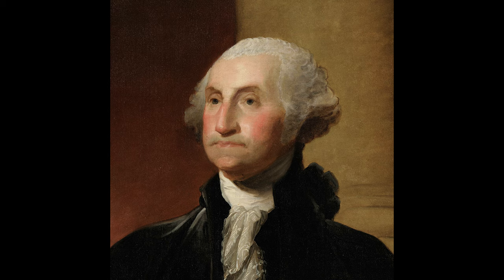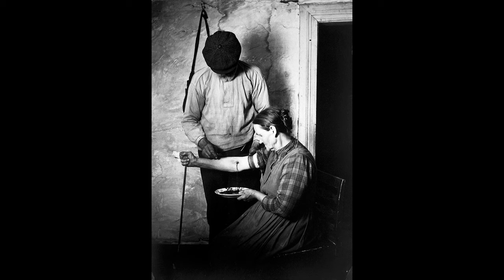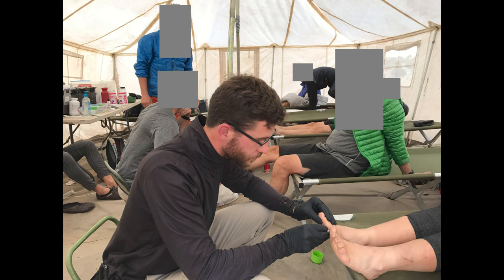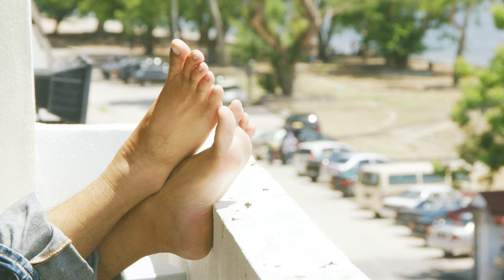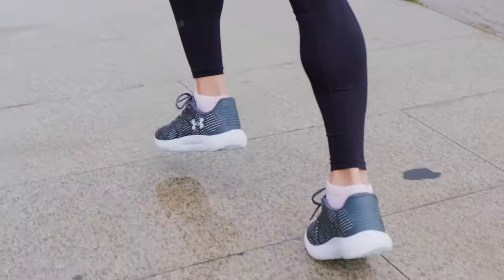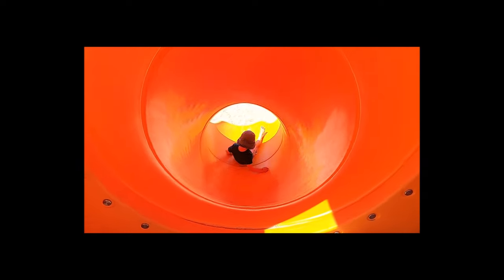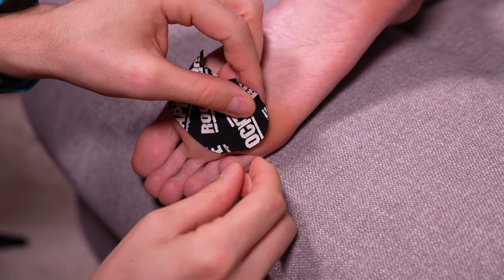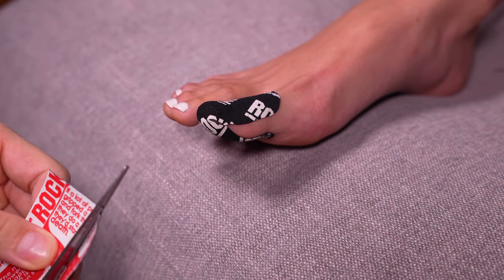Doctor Reveals Surprising Blister Prevention Techniques!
Emergency Physician and Wilderness Medicine Expert Dr. Mike Lindsey explains why blisters form and how to prevent them.  We also discuss the dark history of blistering people intentionally.

A look at history of medical bleeding and blistering including in the death of George Washington.  Discuss blister beetles and their historical use as an aphrodisiac.

For taping, I use a kinesio tape made by RockTape.

Image Sources

Videos
Dangerous & Funny Gym fail compilation I Gym workout going wrong.

Audio

Nico Straf - Sunny Travel
Godmode - Melancholia
Patrick Patrikios - The Battle of 1066
RalphReal - Trap Juice
Patrick Patrikios - Love Aside
RKVC - Headphones
Patrick Patrikios - Grut
Patrick Patrikios - Everglow
Nico Straf - Snake on the Beach